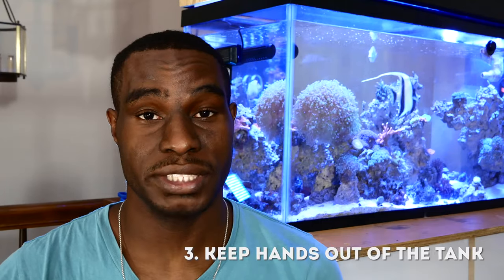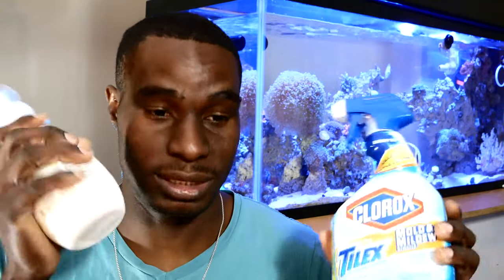Top 5 Reef Tank Tips | For Beginners